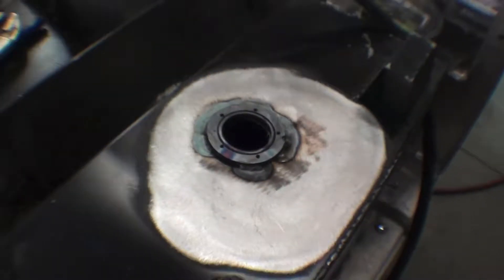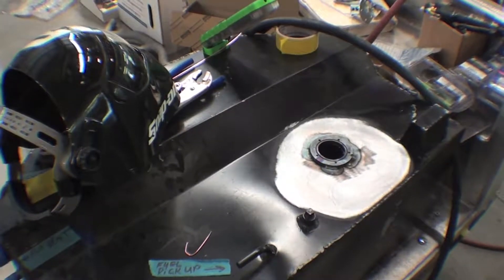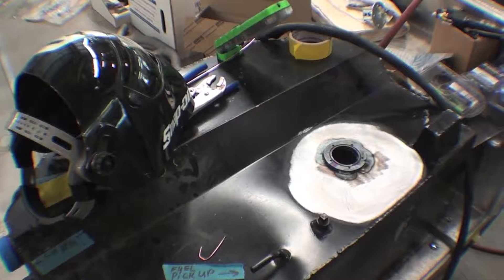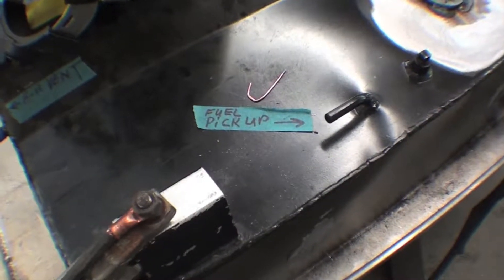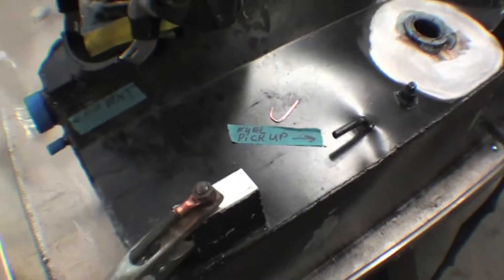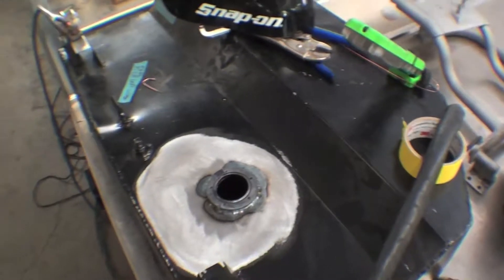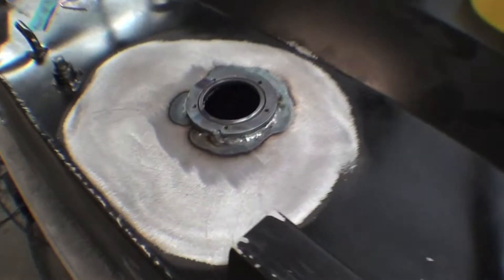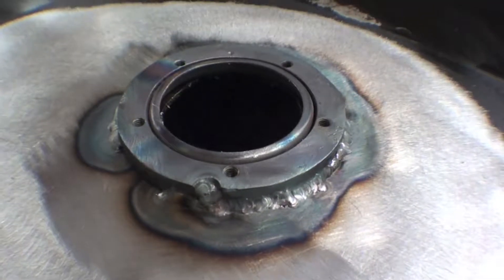Series #717 Restoration 1979 Troop Carrier 52